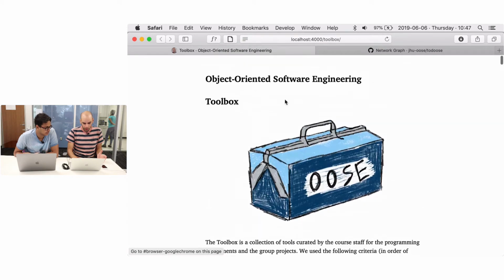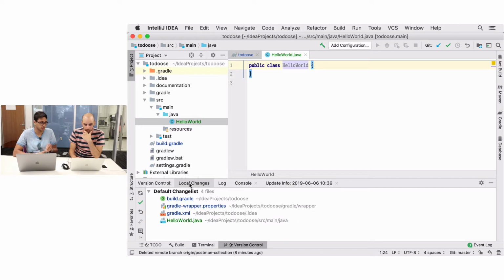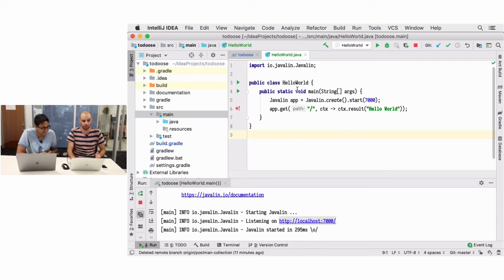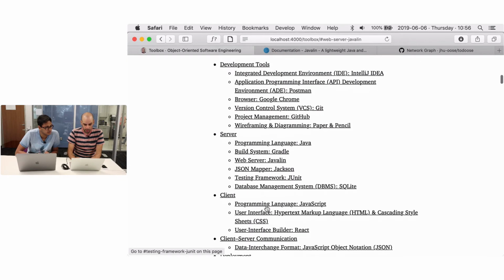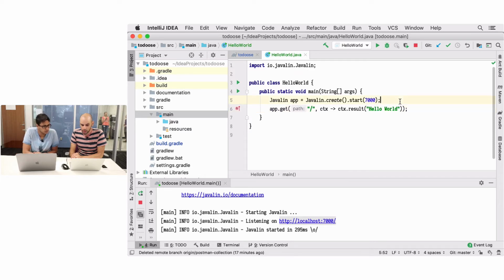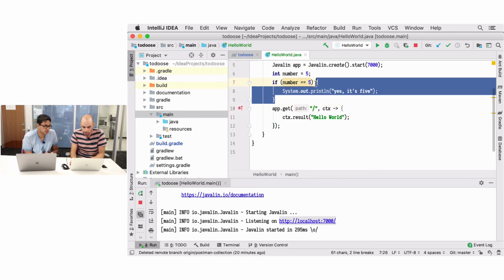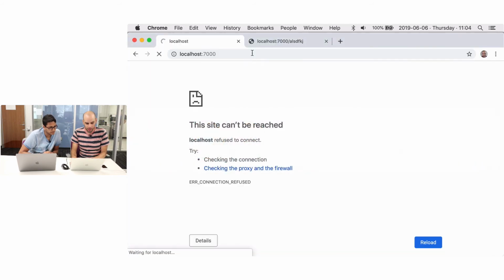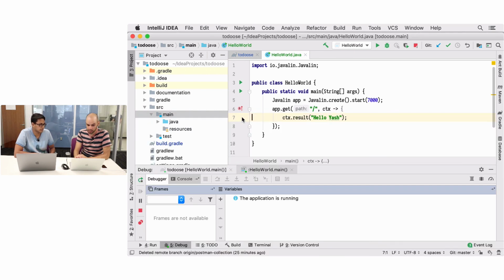TODOOSE · Part 4 · Web Server